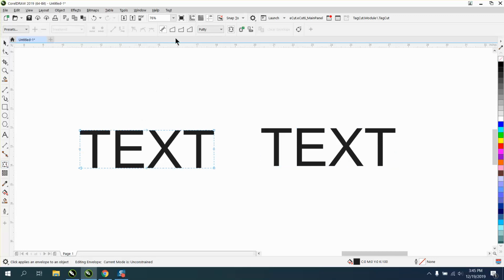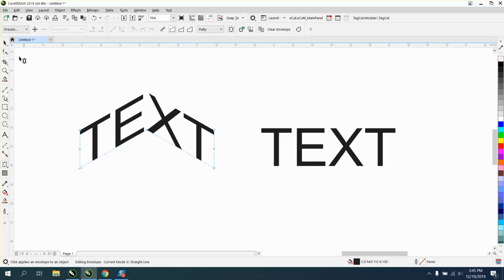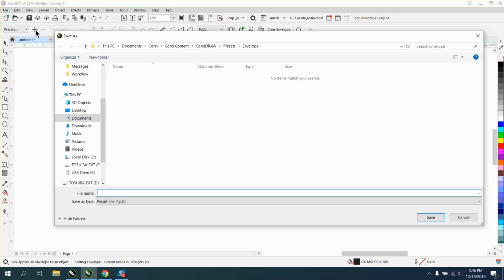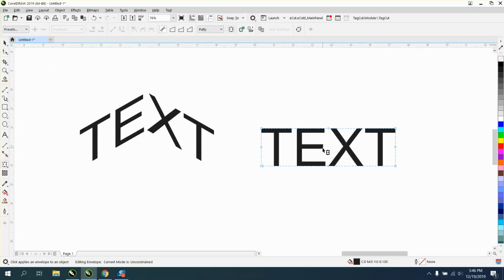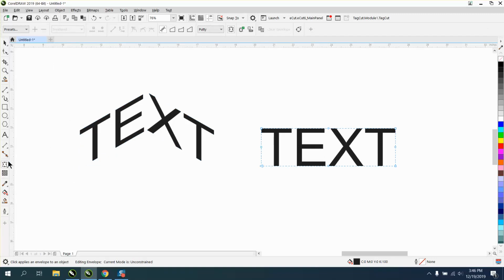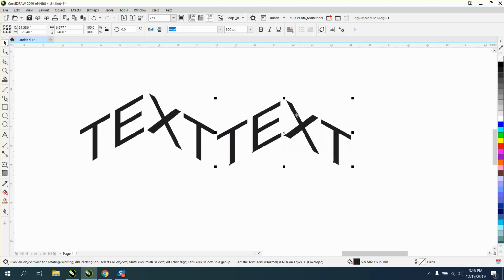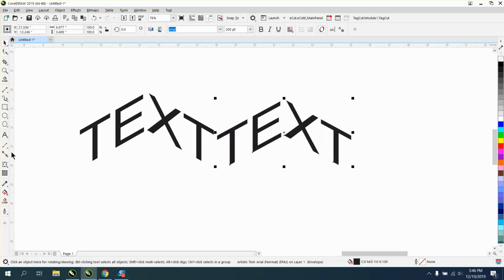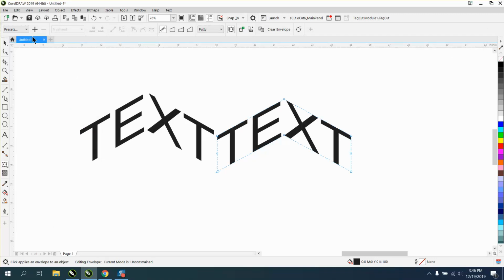Corel Draw Tips & Tricks Envelope save a shape